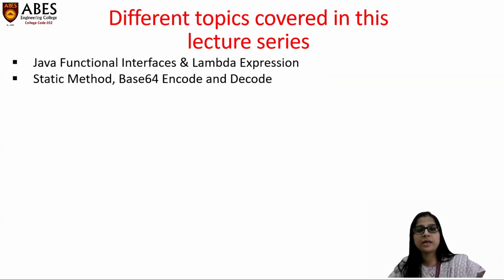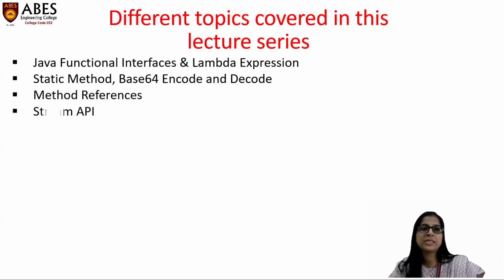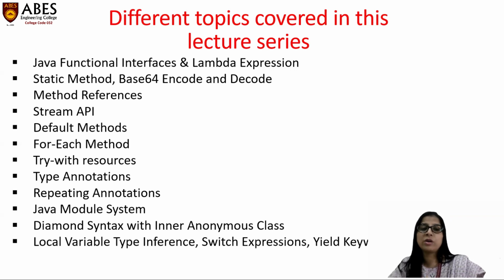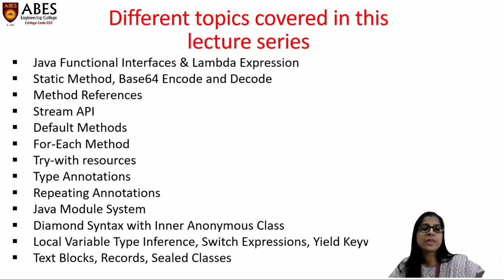Lecture 0 (Unit3) || Java new features - An Overview